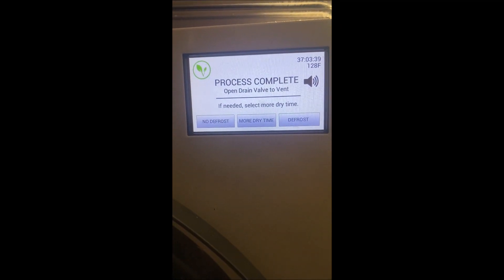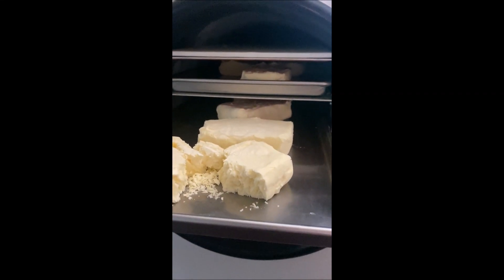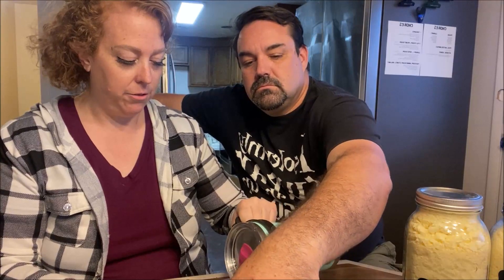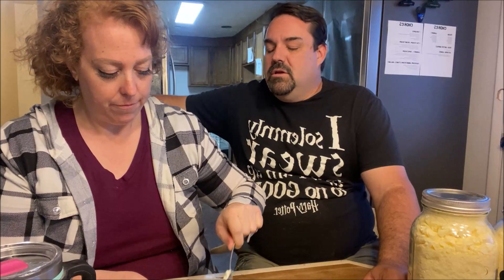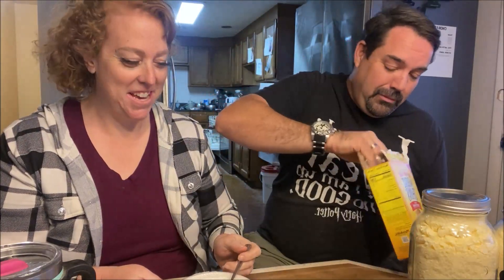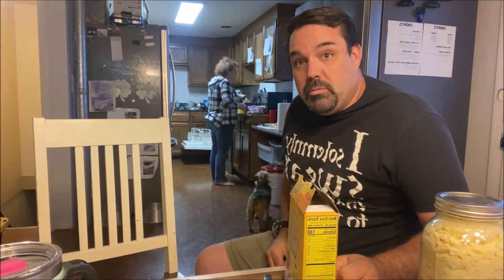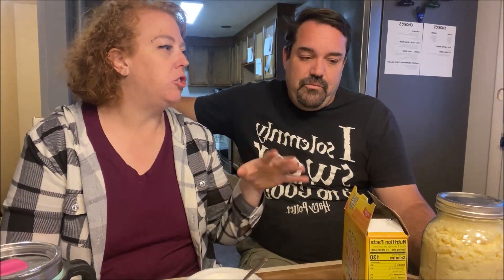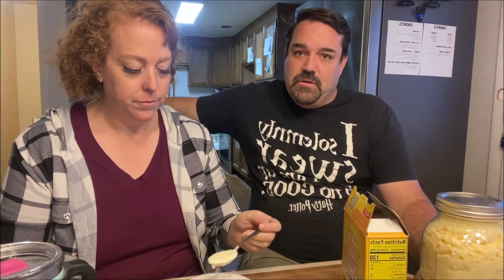Freeze Dried cream cheese & how it rehydrates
Cream cheese was on sale at my local grocery store, so it was time to freeze dry some!  See what happened when we rehydrated it.

Thinking about getting your own freeze dryer?